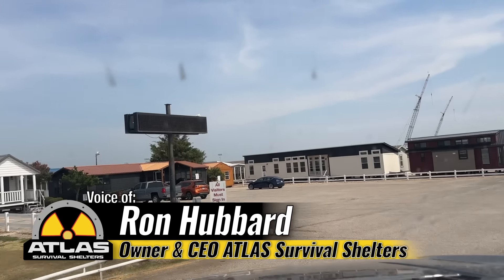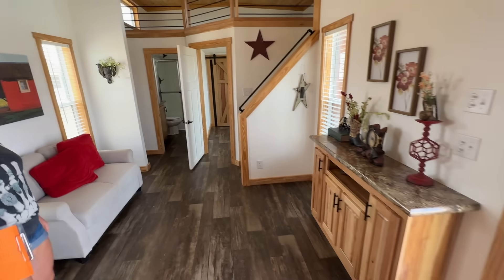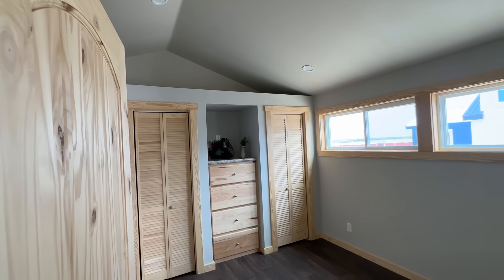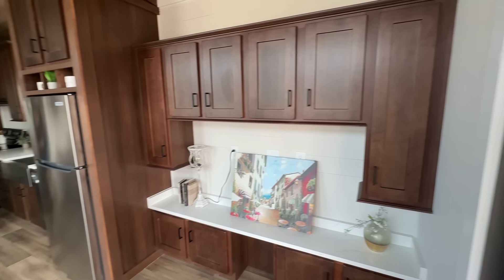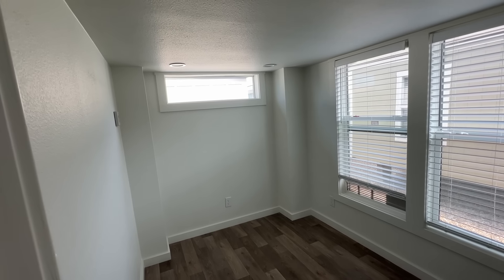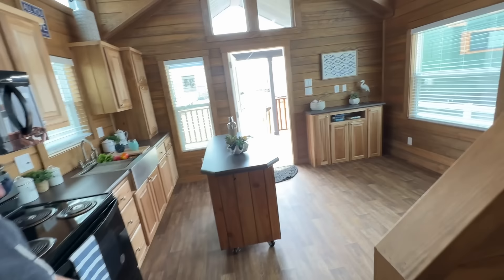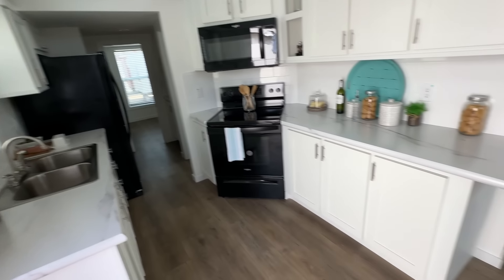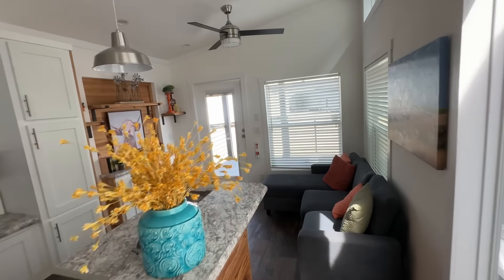Let's Tour 17 Mini Homes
Ron Visits a lot of lots of mini homes to get inspiration for the interiors of Atlas Survival Shelters Bunkers!

Ron Hubbard
President/CEO & Founder